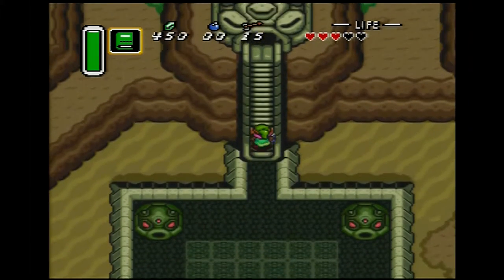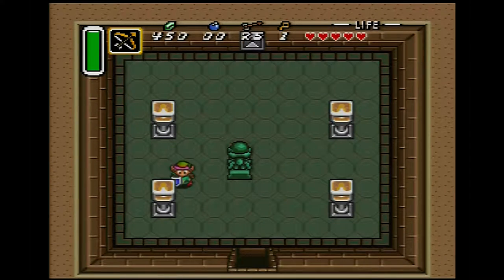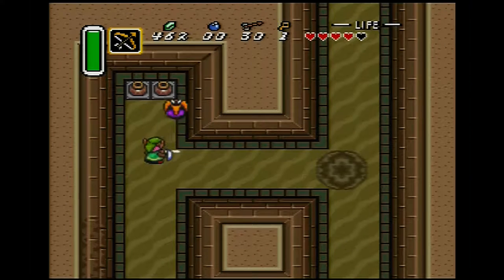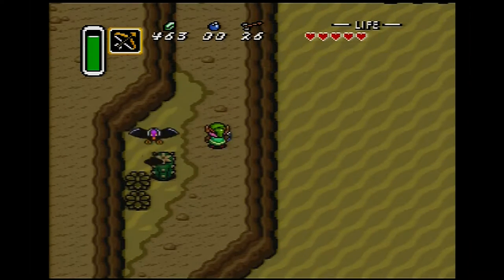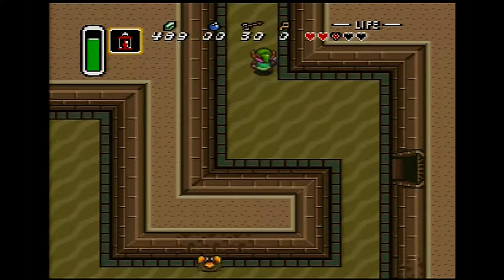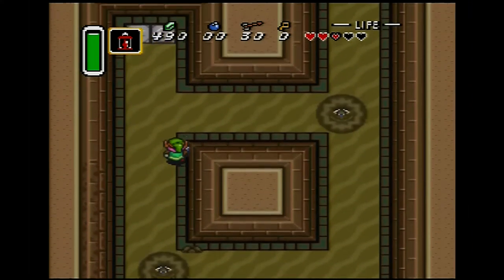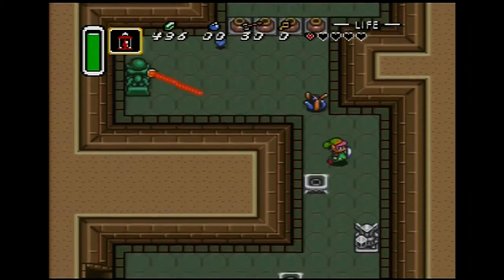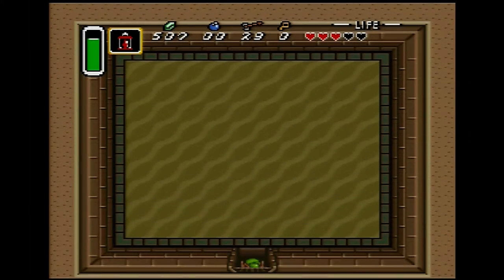The Pendant of Power - Let's Play Zelda: A Link to the Past (BLIND playthrough) - ep7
Our journey continues with the retrieval of the Pendant of Power!

About:
Lars lives up to his promise to play Magnus's favourite game - The Legend of Zelda: A Link to the Past on the SNES.

Incidentally, this is the first time Lars has touched a Zelda game, so we'll see how this goes!

The Legend of Zelda: A Link to the Past is an action-adventure video game developed and published by Nintendo for the Super Nintendo Entertainment System video game console. It is the third installment in The Legend of Zelda series and was released in 1991 in Japan and 1992 in North America and Europe.

The plot of A Link to the Past focuses on Link as he travels on a journey to save Hyrule, defeat Ganon and rescue maidens related to the Sages. A Link to the Past uses a 3/4 top-down perspective similar to that of the original The Legend of Zelda, dropping the side scrolling elements of Zelda II: The Adventure of Link. A Link to the Past introduced elements to the series that are still commonplace today, such as the concept of an alternate or parallel world, the Master Sword and other new weapons and items.

Released to critical and commercial success, A Link to the Past was a landmark title for Nintendo and is widely considered today to be one of the greatest video games of all time. Over four million units of the game have been sold worldwide. A Link to the Past was ported to the Game Boy Advance with slight changes, and is available for the Wii, Wii U, and Nintendo 3DS via the Virtual Console.